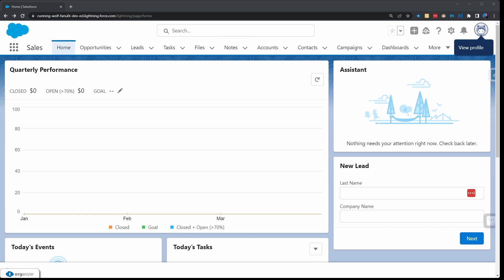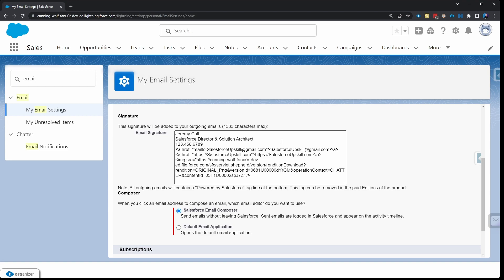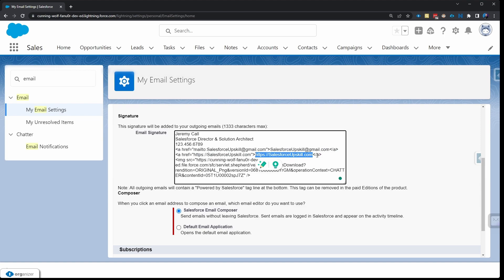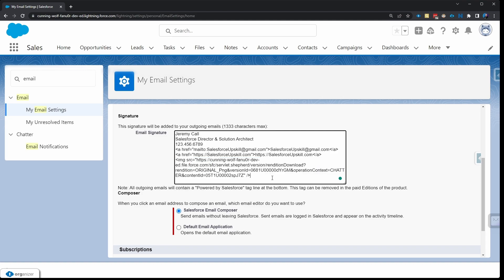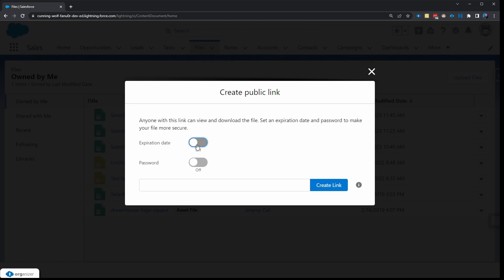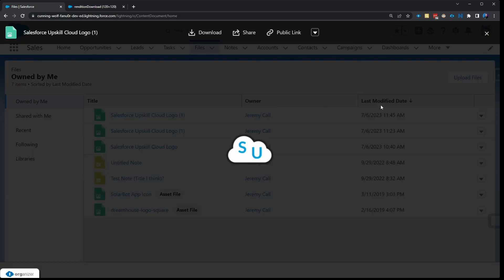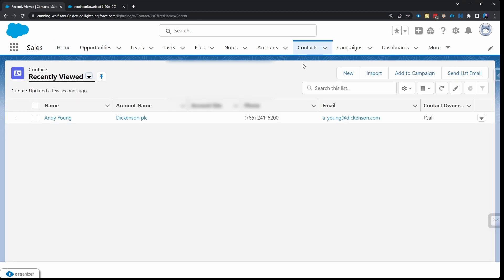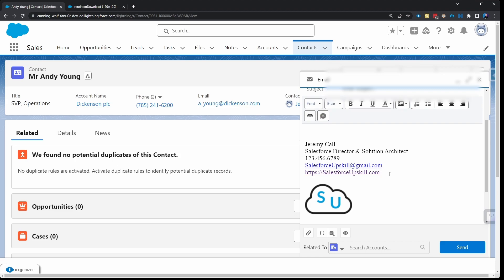How to Create Your Email Signature in Salesforce | Adding an Email Signature to your Salesforce